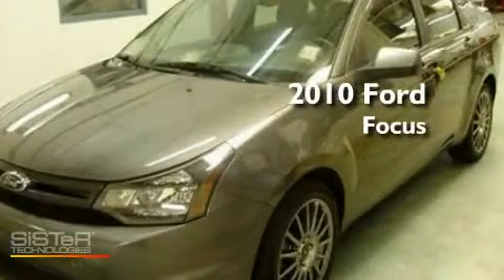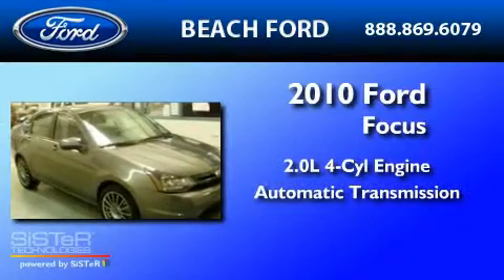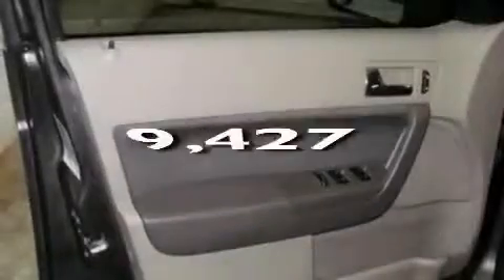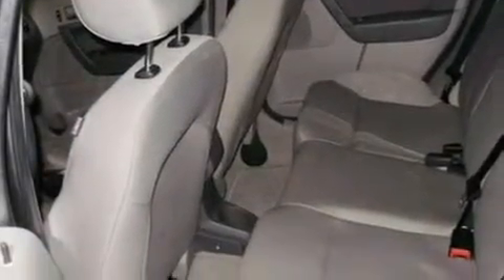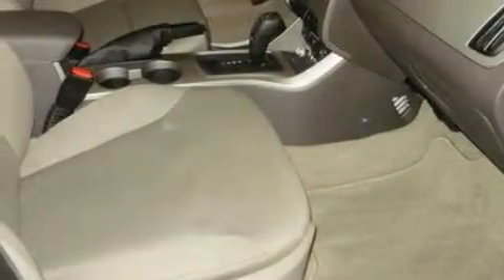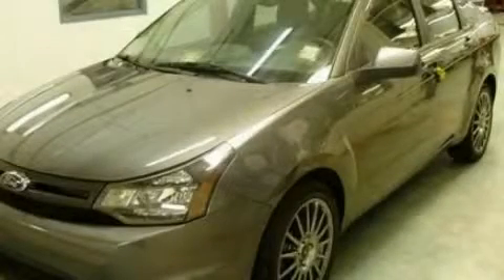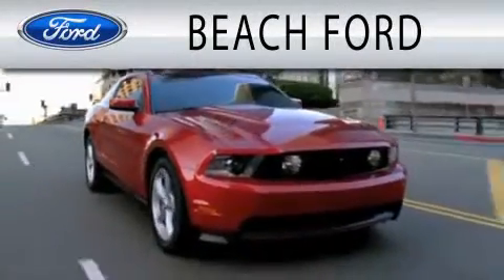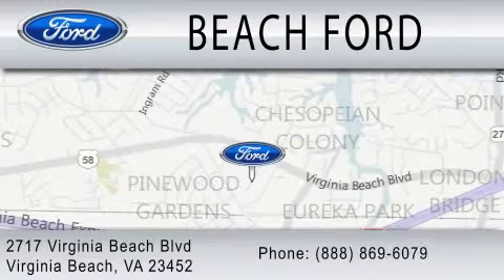2010 FORD FOCUS VA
Year : 2010

 Make : FORD

 Model : FOCUS

 Engine : 2.0L I4

 Trans . : AUTO

 Exterior : STERLING GRAY METALLIC

 Miles : 9,427

 2717 Virginia Beach Blvd

  , VA 23452

 2010 FORD FOCUS  VA